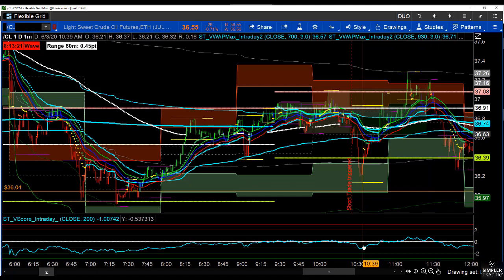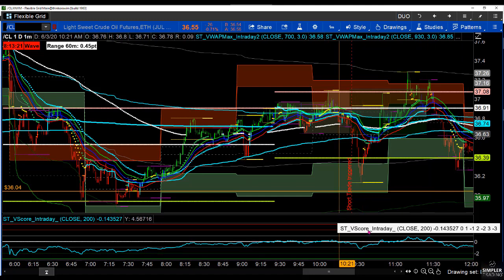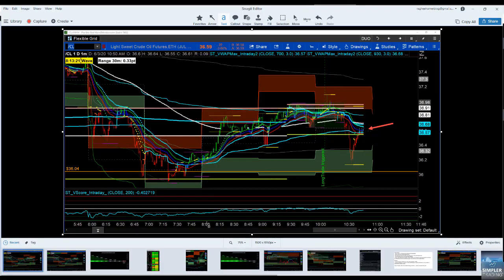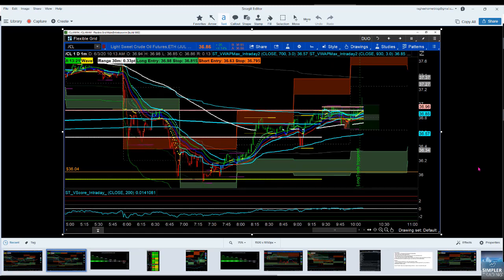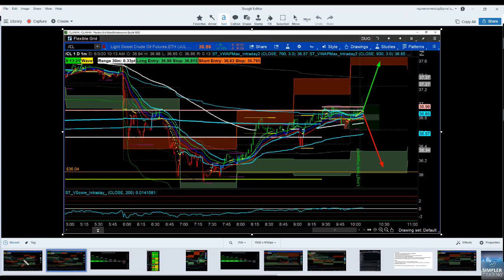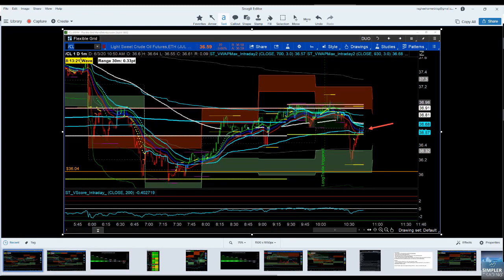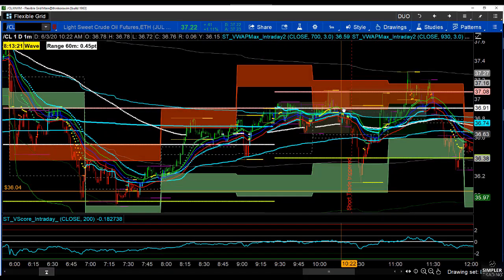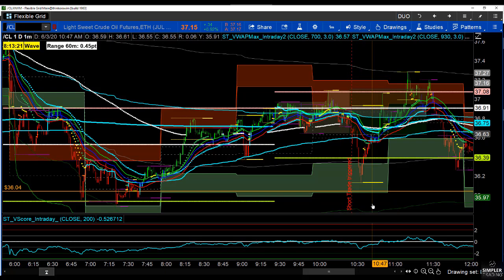Futures: Crude Oil Volatility Setups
Using the price movement ranges for the hour overlapping with the inventories release, we can trade exhaustion after the initial reaction. It's a simple bread and butter setup and I walk you through it in this video.